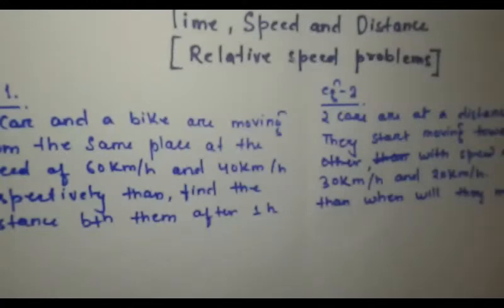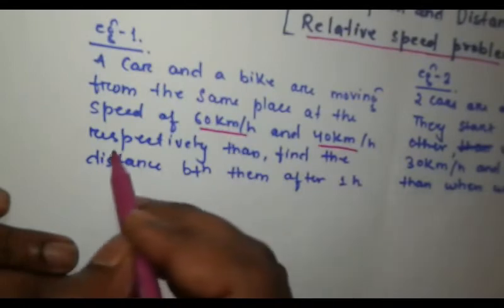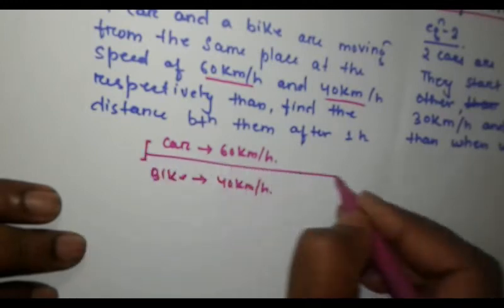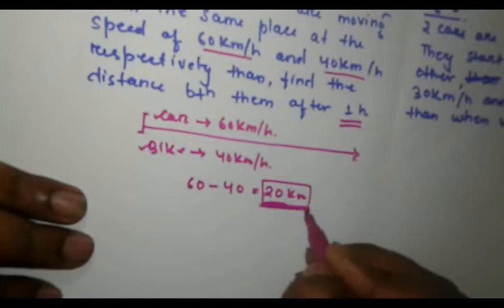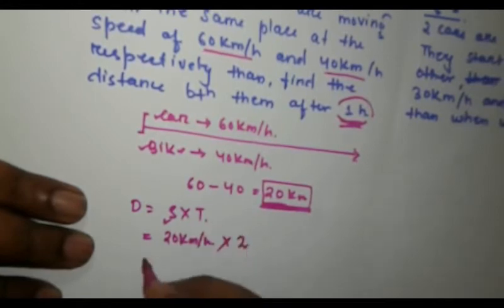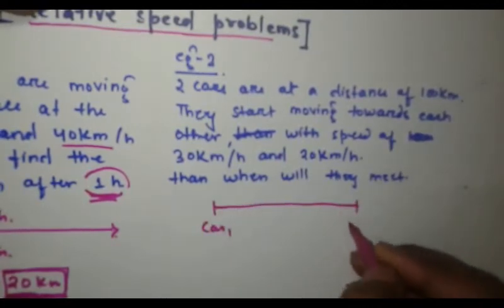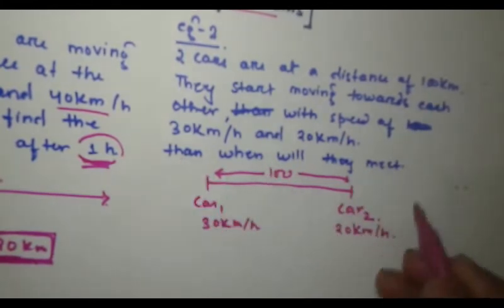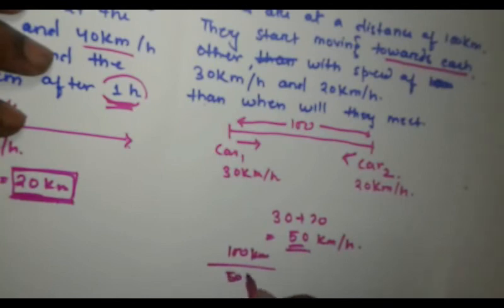Time Speed and Distance | Problems On Relative Speed Concept